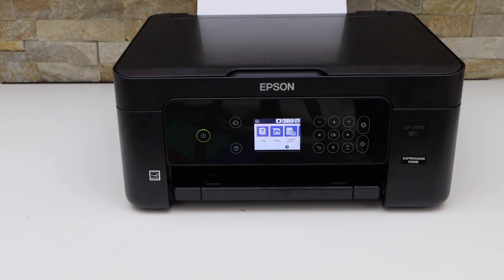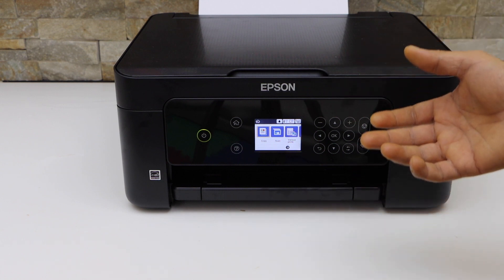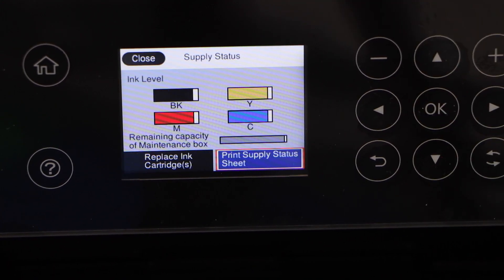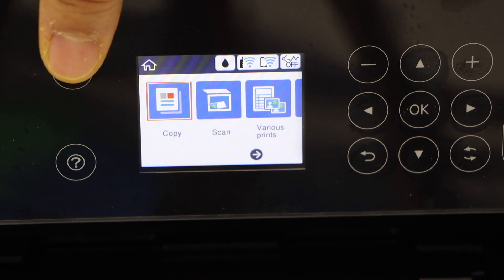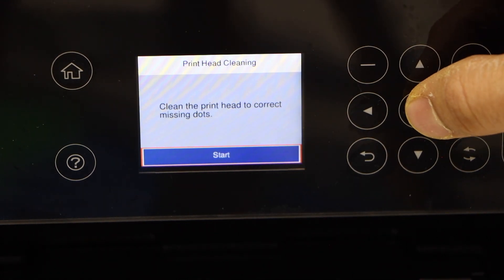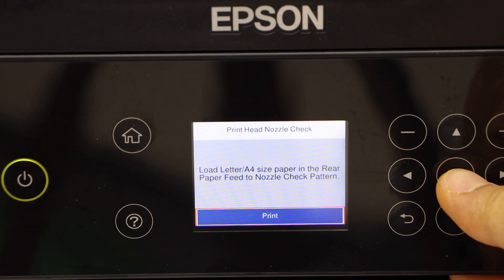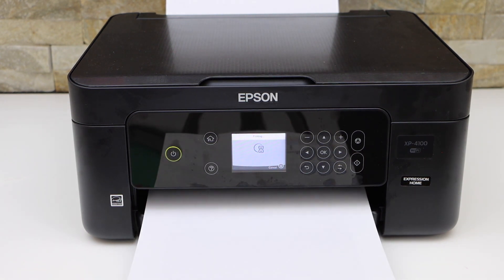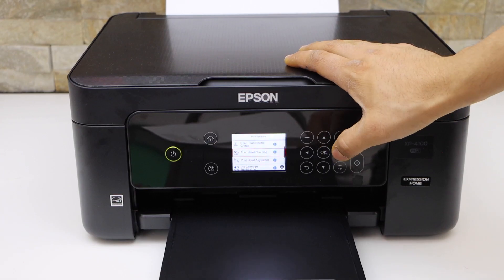Epson XP 4100 Printing Blank Pages?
This video reviews how to fix the printing blank pages in your Epson XP 4100 Printer.